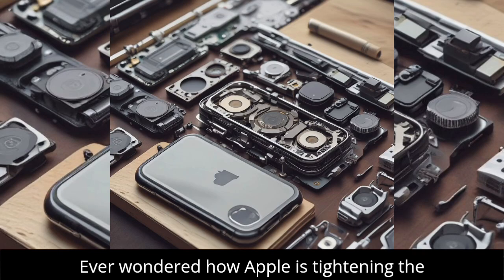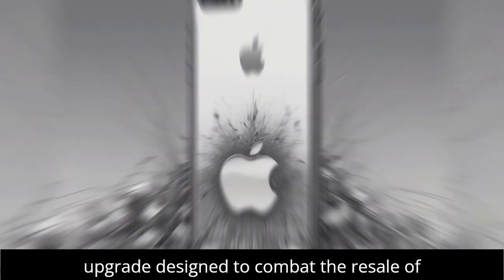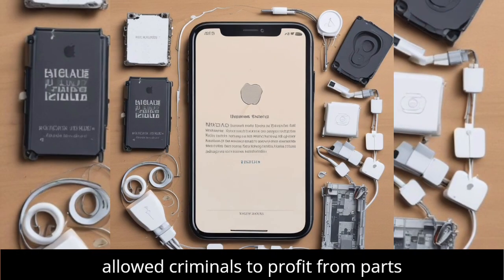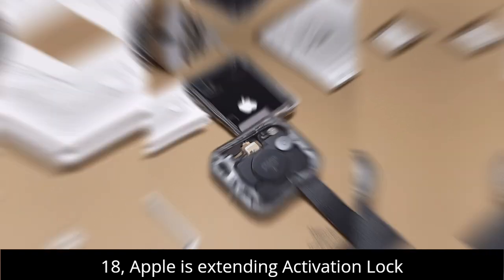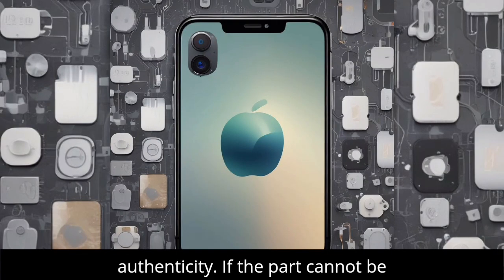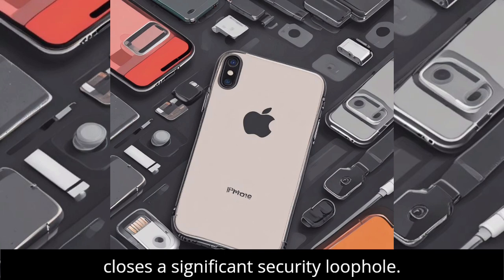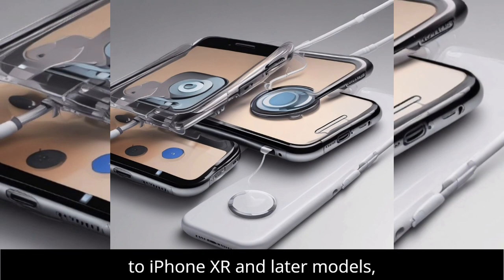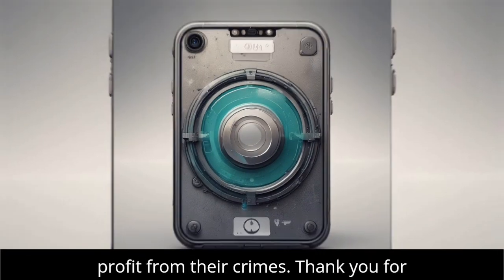iOS 18 Update: Apple Activates Lock on iPhone Parts to Combat Theft | New Security Feature Explained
Discover the latest iOS 18 update from Apple, launching on September 16. This new feature extends Activation Lock to individual iPhone components like batteries, cameras, and screens, aiming to prevent the resale of stolen parts. Learn how this update addresses theft, enhances security, and what it means for your iPhone. Watch now to understand how Apple is stepping up its game in protecting your device!